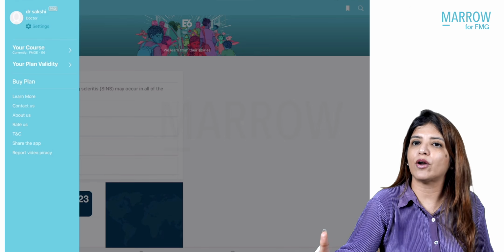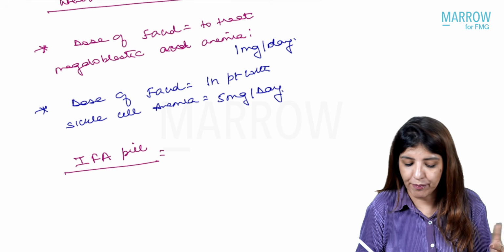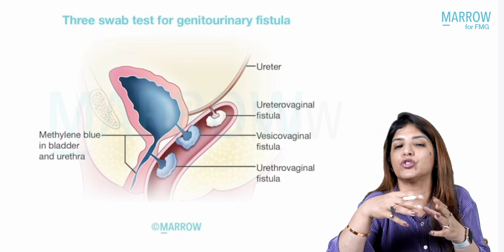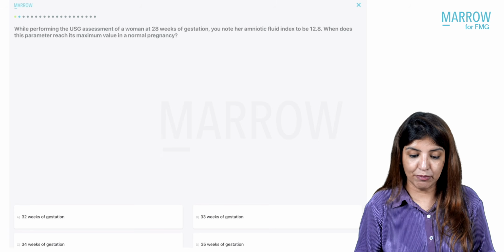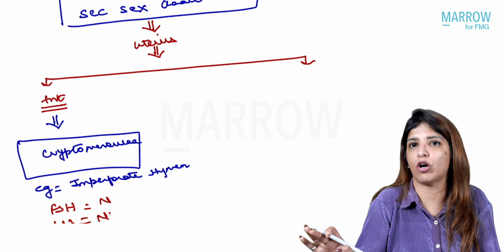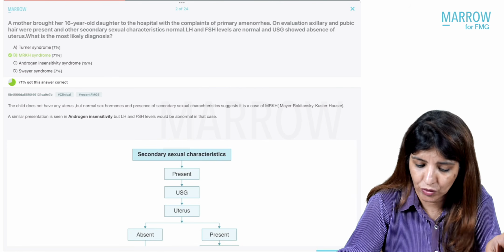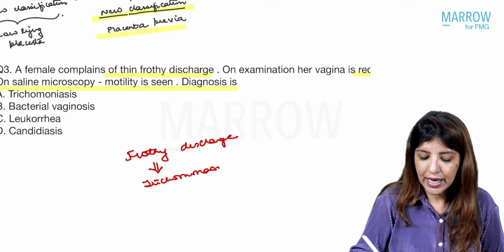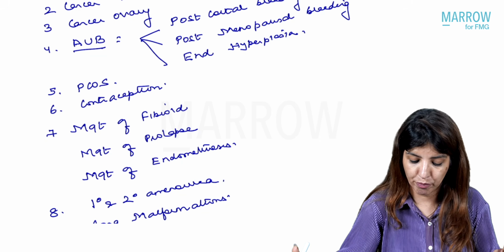Importance of PYQs for FMGE - Solving questions with Dr Sakshi Arora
Dr.Sakshi Arora discusses high yield topics and strategies for solving Previous year questions.